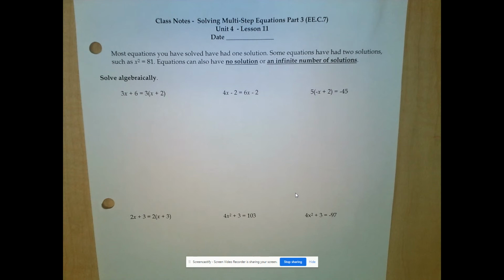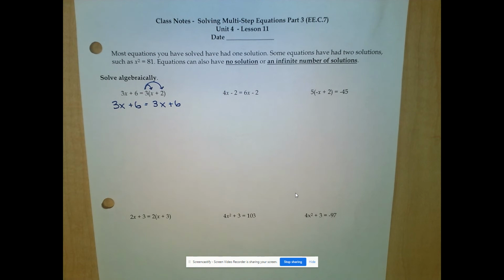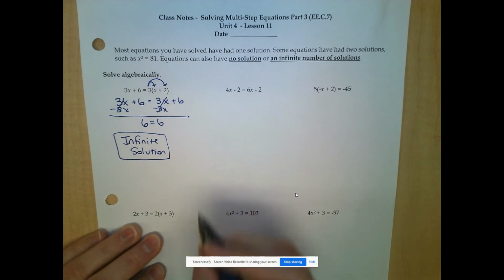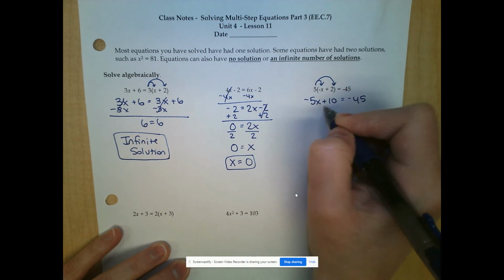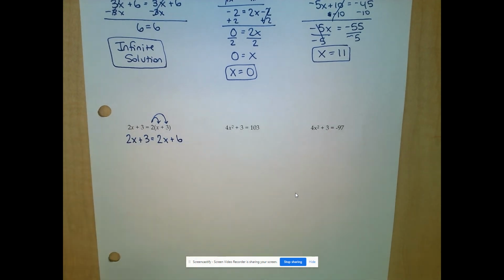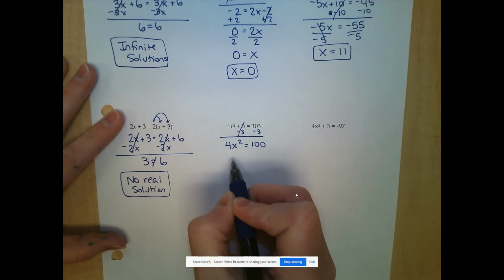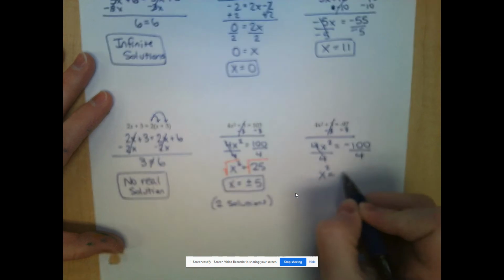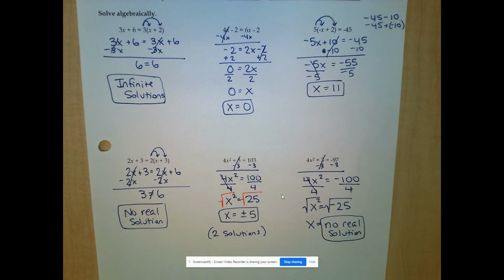4.11 - MSM3 - Multi-Step Equations - Part 3